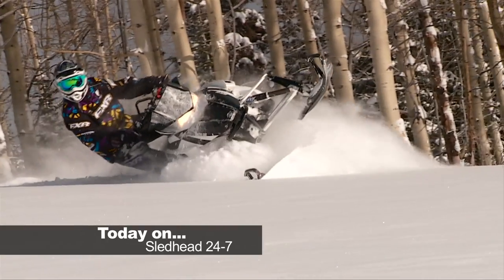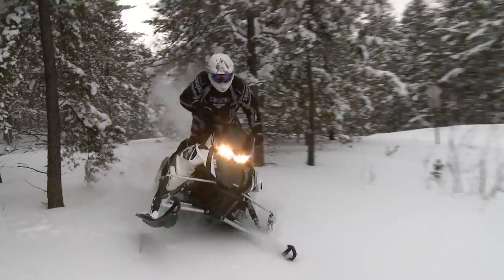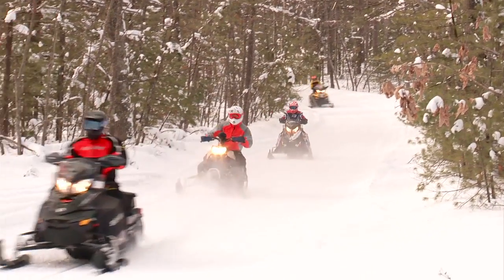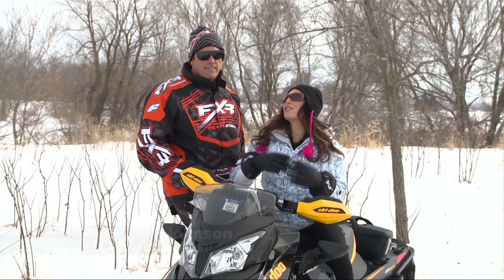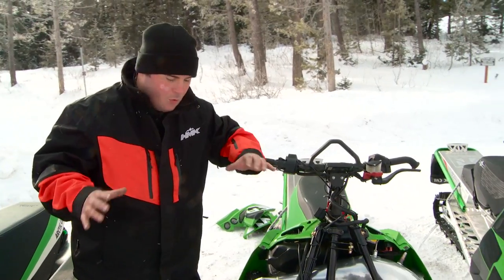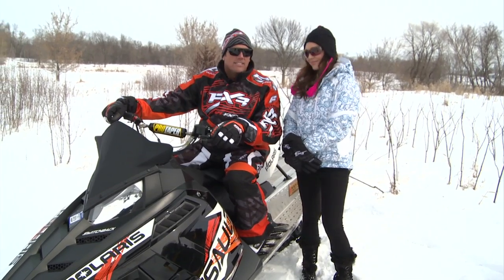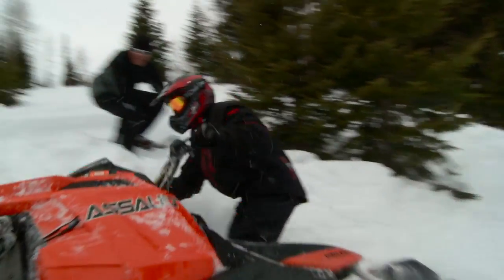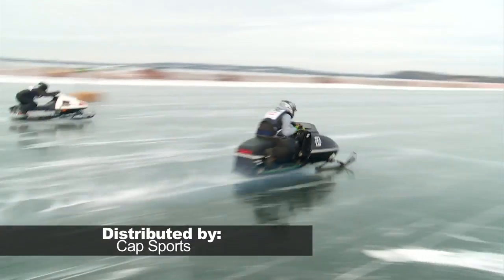Sledhead 24-7 2012-13 Episode 10 (FULL EPISODE)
We evaluate an Arctic Cat that is near perfection." "The XF Highcountry 800 is a crossover that offers more versatility than ever before."

Traverse City, Michigan offers world class riding along the shores of Lake Michigan. This one-of a kind destination offers a world class getaway with plenty to do after a long day on the trail.

"Speedwerx has multiple options for two stroke riders that want more
boost." "We head to Idaho to ride and test their bolt-on supercharger
kits for the Arctic Cat 800."

And..

We head to Wyoming to attend the Next Level Riding Clinic with Dan Adams. Paul Mack works with average riders as they gain experience and knowledge to become better mountain riders.

Series Producer | Camera | Edit: Erik Fleischhacker
Producer | Camera | Master Edit: Rodney Hoffman